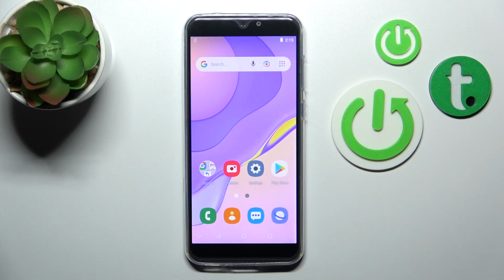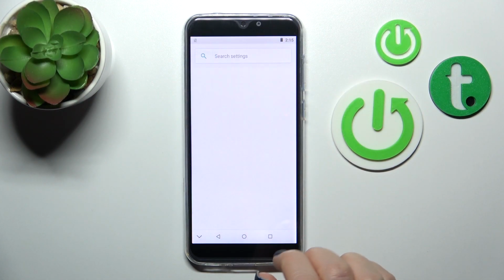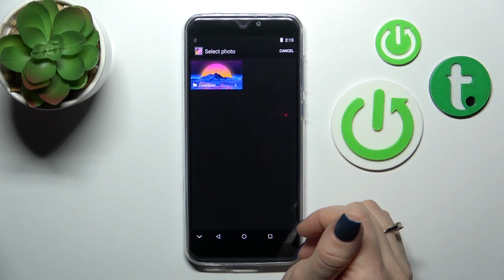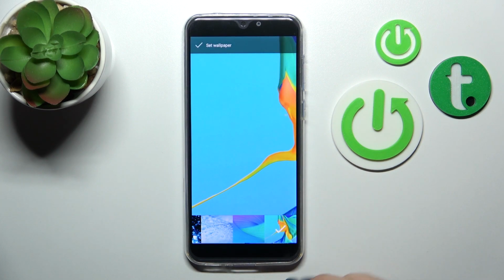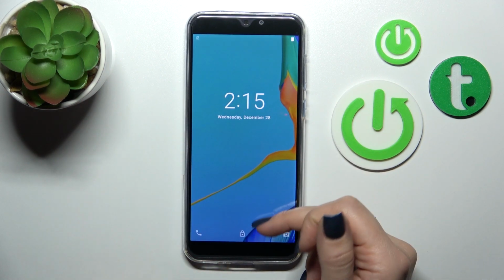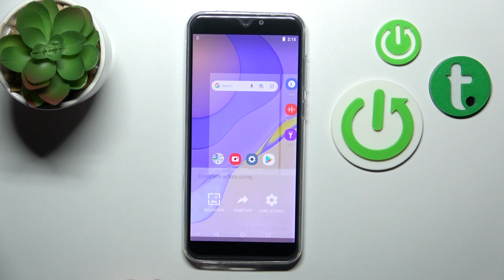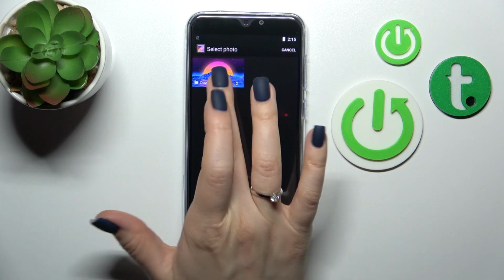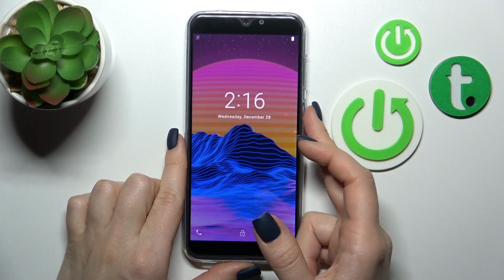How to Change Lock Screen Wallpaper on XGODY X15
Learn more about XGODY X15:
If you want to know how to change the screen lock wallpaper on XGODY X15 then watch this video. Our expert will show you how to find all pre-installed wallpapers and then how to set a new lock screen background photo in XGODY X15.

How to change the default wallpaper on XGODY X15? How to set lock screen wallpaper on XGODY X15? How to set a new wallpaper on lock screen in XGODY X15?